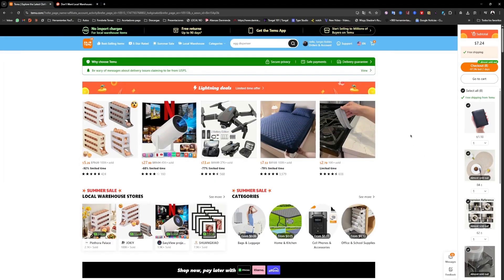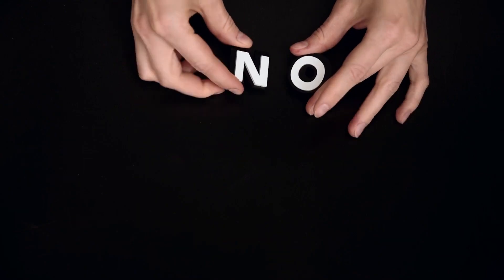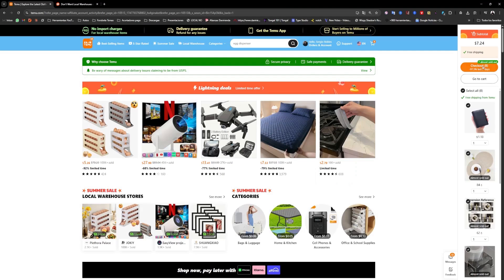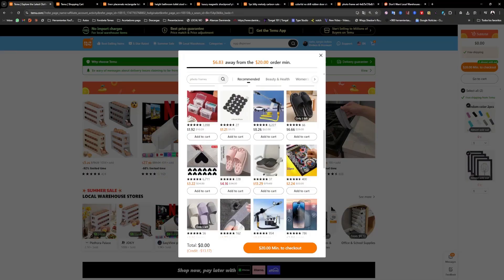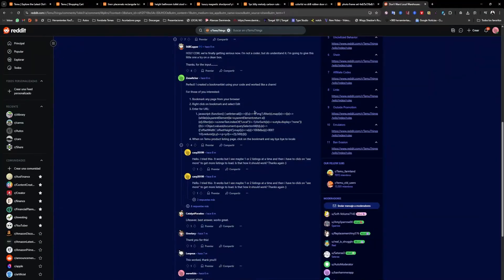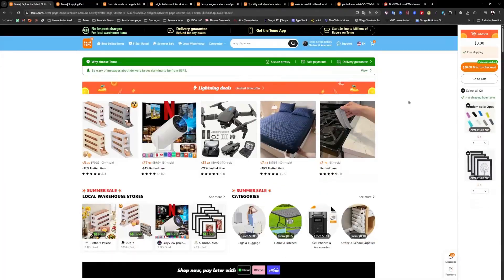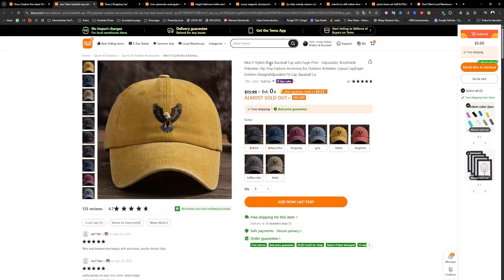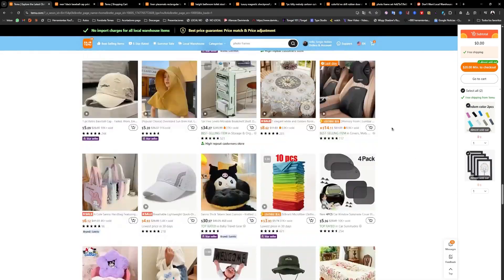How to Remove TEMU "LOCAL Warehouse" Products